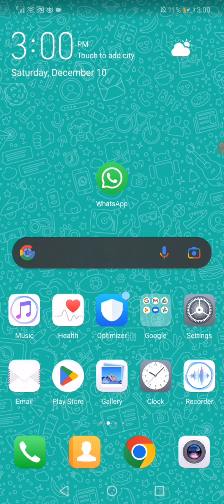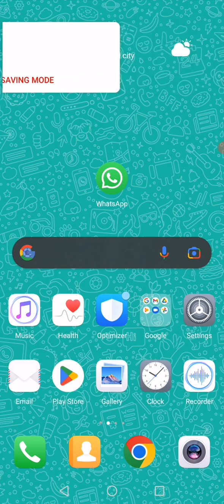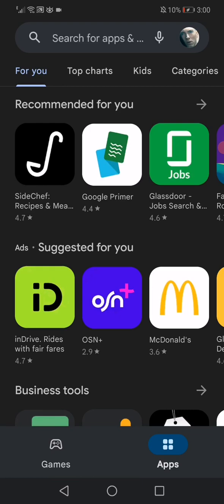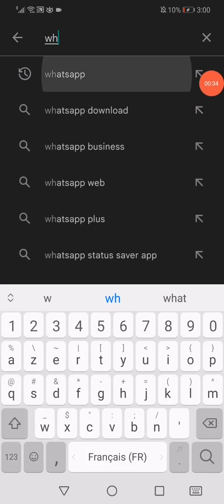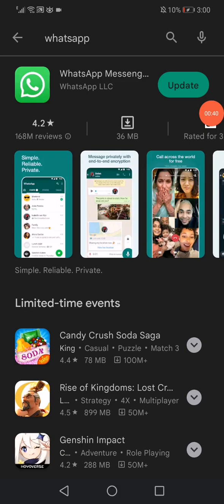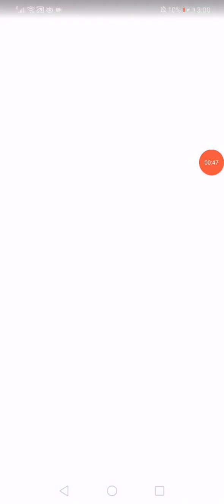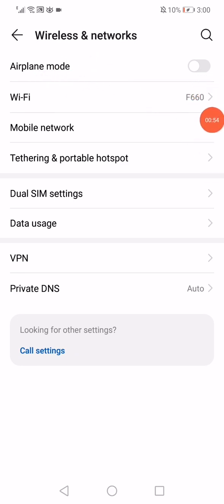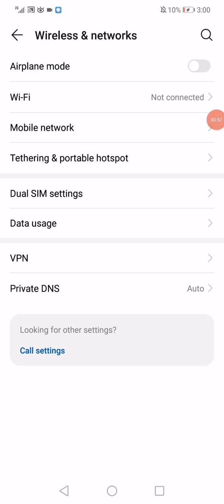How To Fix Invite Problem On WhatsApp App Android and IOS iphone